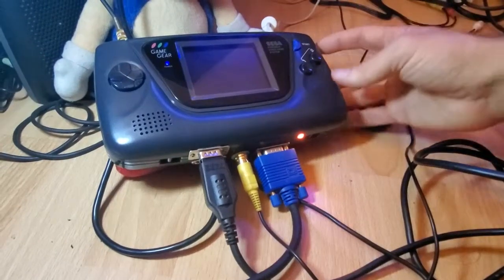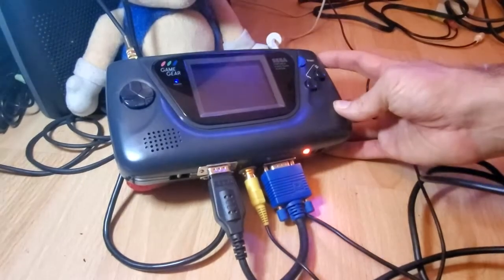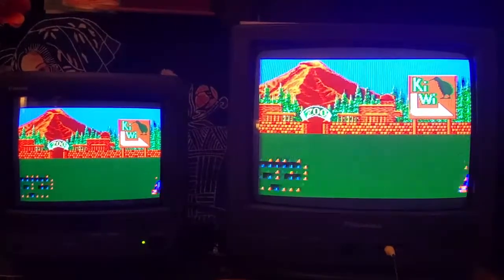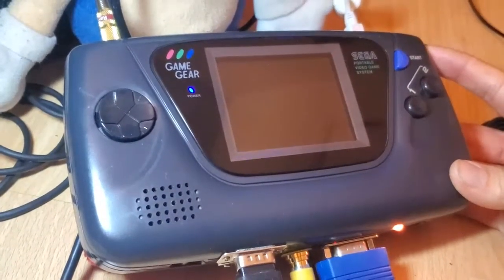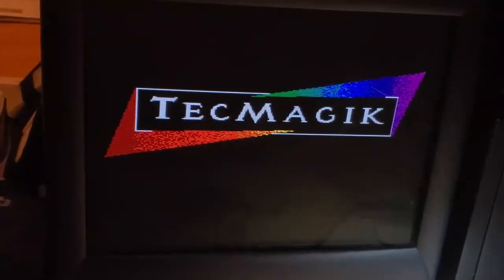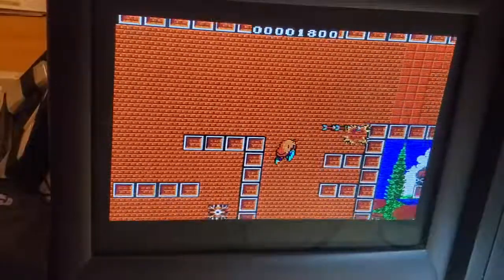Ultra Deluxe Modded Sega Game Gear Part 3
The. Most. Modified. Portable. Game Gear. In. The. World.

FEATURES AND REPAIRS

This unit has had repairs:

1. a complete replacement of all electrolytic capacitors (main and sound PCB)
2. thorough cleaning of leaking electrolyte on the PCB
3. sound PCB harness replacement
4. improved ceramic capacitor power bypassing

This unit has been upgraded with four (4) brand new PCBs:

1. Game Gear Power Board Pro (by Segasonicfan Designs)
2. Decoder Board Pro (by Segasonicfan Designs - first installed unit!)
3. Uni-Gen (by Segasonicfan Designs)
4. McWill LCD upgrade (by McWill)

Also upgraded with:
• Improved new speaker
• 2x 3.7V Lithium Polymer batteries (3000mah)
• Glass LCD screen protector
• new custom stickers on back

This upgraded unit has a bunch of extra features:

1. 3.5" color TFT LCD upgrade (McWill mod)
2. Multiple resolution modes for scaling and pseudo scanlines (McWill mod)
3. Sega Genesis / Mega Drive controller support with auto-fire and Start button capability (SSFD Uni-Gen)
4. 4Mhz Z80 CPU overclock (SSFD Decoder Board Pro)
5. PAL / NTSC region select (SSFD Decoder Board Pro)
6. PAL / NTSC color encoding switch (SSFD Decoder Board Pro)
7. VGA output (McWill mod)
8. 15khz low-res RGB output (McWill mod)
9. S-Video (SSFD Decoder Board Pro)
10. Composite video (CVBS) (SSFD Decoder Board Pro)
11. Switchable LCD backlight and decoder board power down modes (SSFD Decoder Board Pro and McWill)
12. Soft-reset button (SSFD GG Power Board Pro)
13. Single button power down (power cycling) (SSFD GG Power Board Pro)
14. 3-state battery LED display (SSFD GG Power Board Pro)

LED Indicator (bottom)

Orange: NTSC | Stock CPU clock (3.5Mhz)
Red: NTSC | 4Mhz CPU overclock
Green: PAL | Stock CPU clock (3.5Mhz)
Off (no color): PAL | 4Mhz CPU overclock

LED Indicator (front)

Blue: Battery is 70-100% full
Purple:  Battery is ~ 60-70% full
Red: Battery is 30-60% full
Blinking Red: Battery is 0-30% full (charging is recommended as soon as you can)

LED Indicator (top)

Blue: Battery is 90-100% full (charge completed)
Red: Battery is 0-90% full (charging)
Please note, while the system is powered up, the charger cannot "trickle charge" the last 10%, so it will stay Red until power down.

to order and inquire about my PCBs, repair, and consultation services!